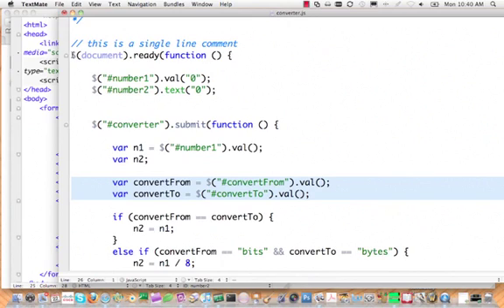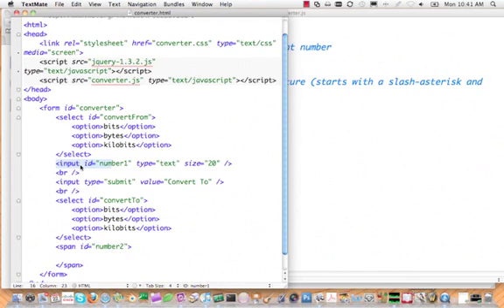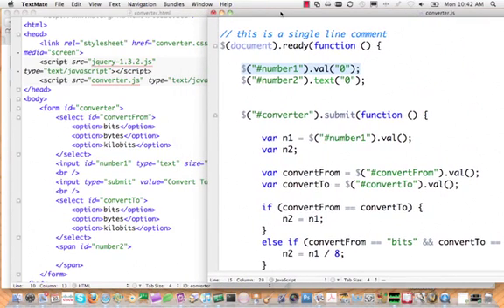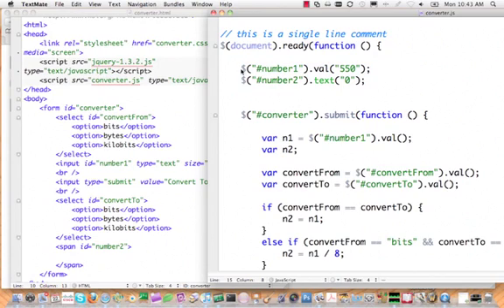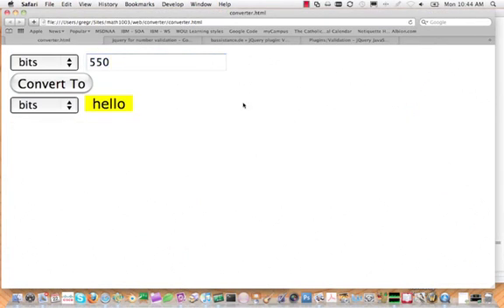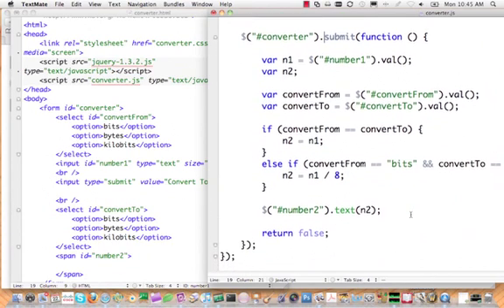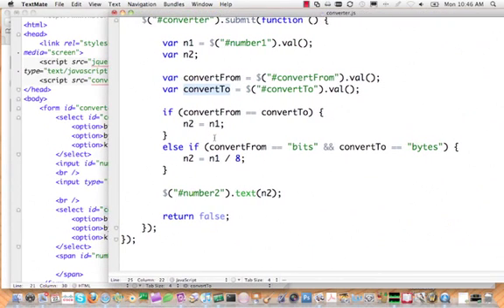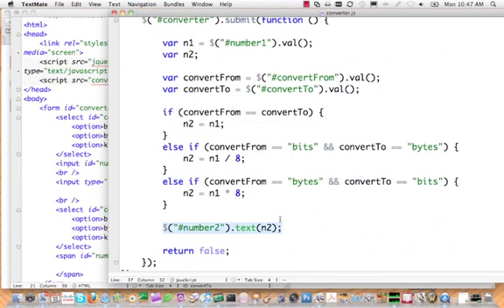p2a-4-js2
Practical 2 Assignment - Part 4 - JavaScript